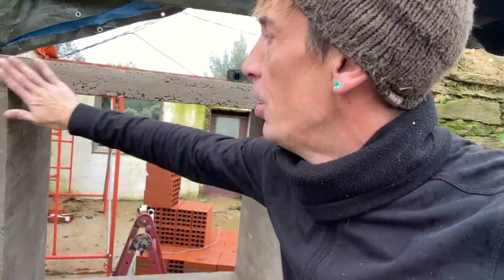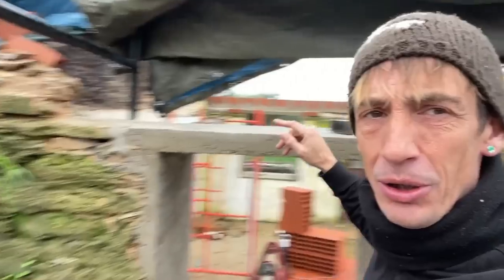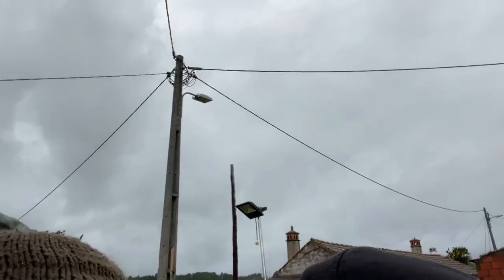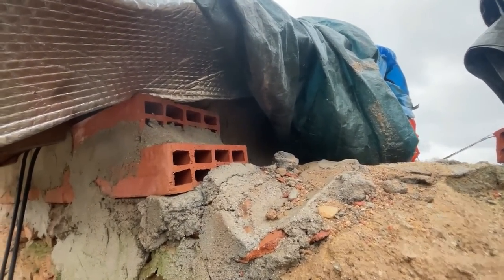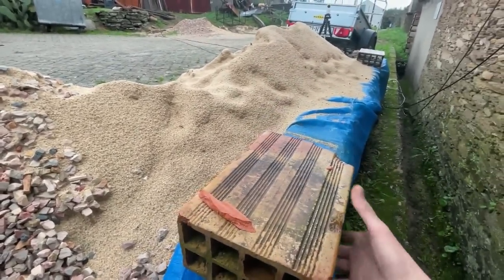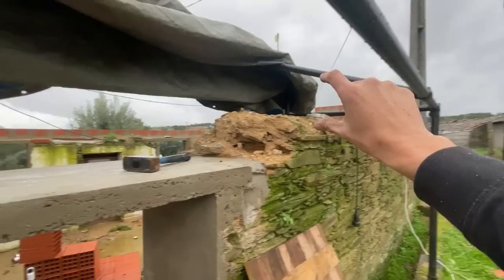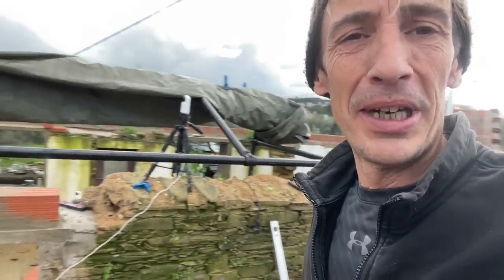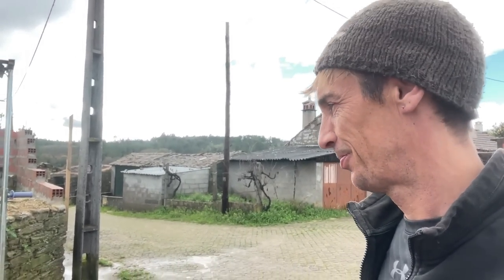UPPING THE WALL WITH 1 TIJOLO | Portuguese DIY Home Renovation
We are in the middle of renovating our house in an abandoned Portuguese village. In this episode.. I Going to start with the upping the wall. It only needs to have 1 tijolo in hight to level the whole wall out. After that we can finally hoist the beam up!